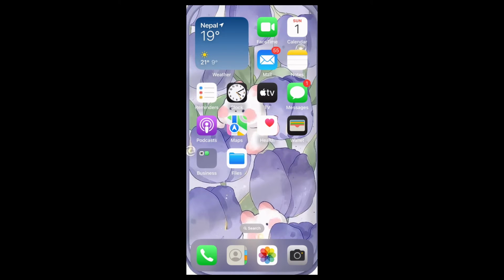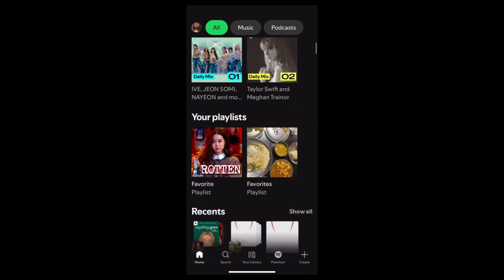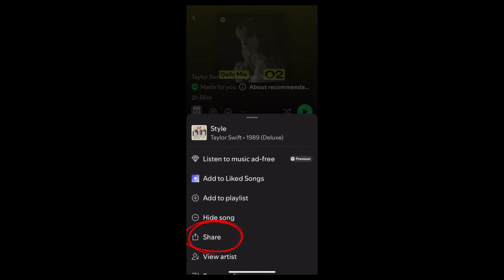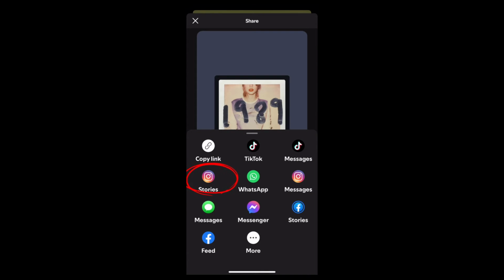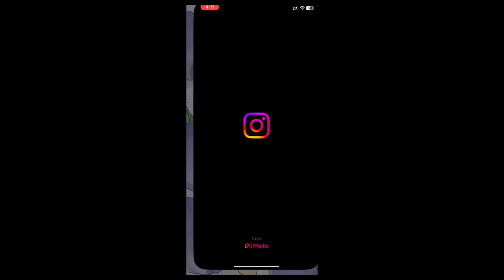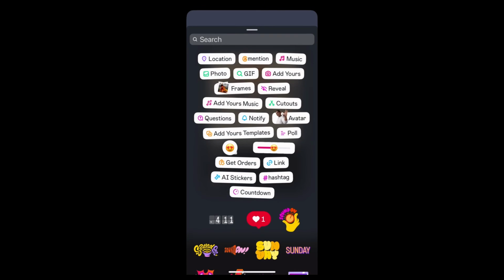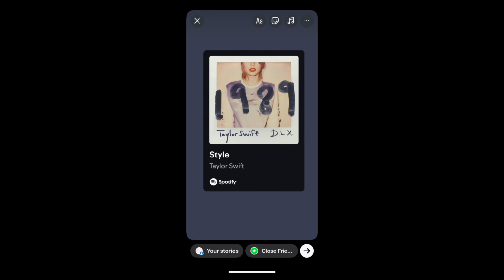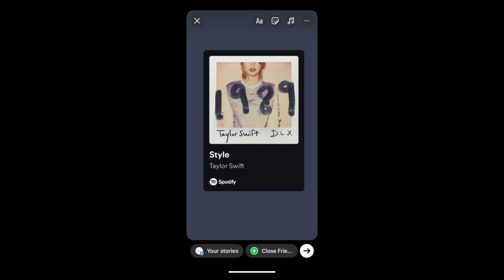How to Add Background in Instagram Story on Spotify 2025?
Want to add a cool background to your Instagram story featuring Spotify music in 2025? In this tutorial, we’ll show you how to share your favorite Spotify tracks on Instagram Stories with a custom background. Whether you’re promoting a song, playlist, or album, we’ll guide you through the process to make your Instagram stories stand out with Spotify music and a personalized background. Follow along to create stunning Instagram stories with your Spotify tracks!

Got any questions? Drop them in the comments, and we’ll be happy to assist you!